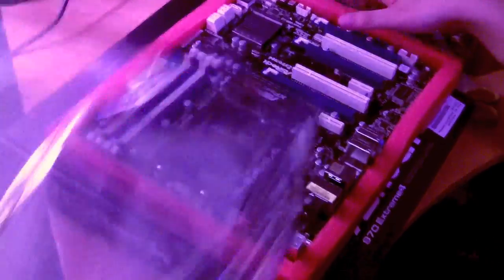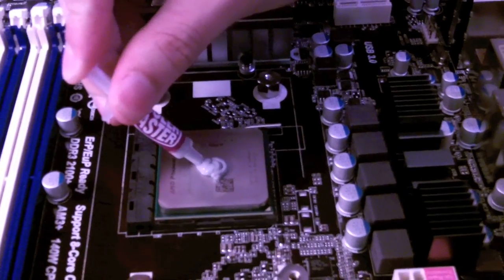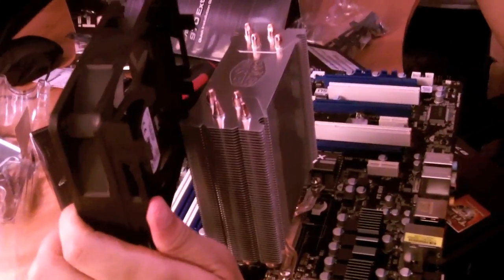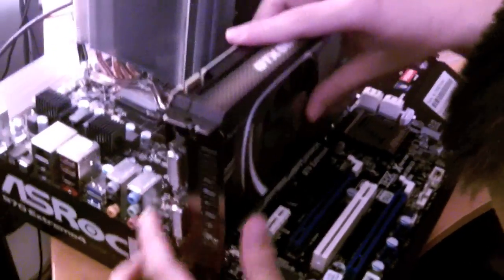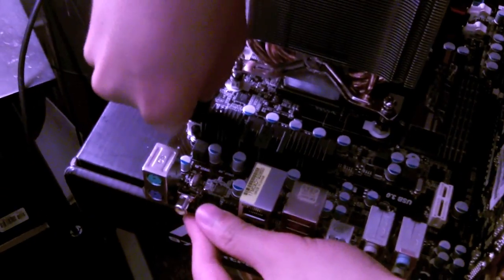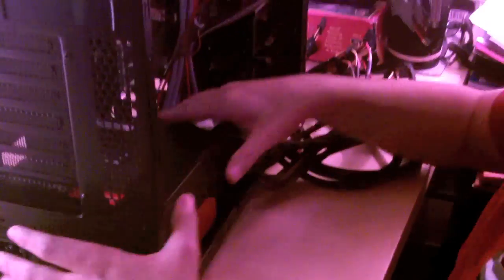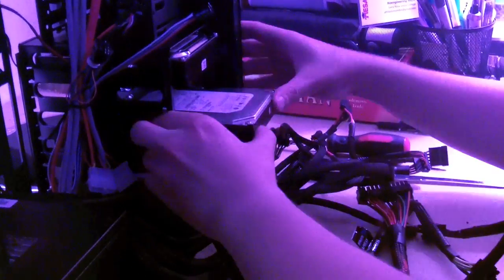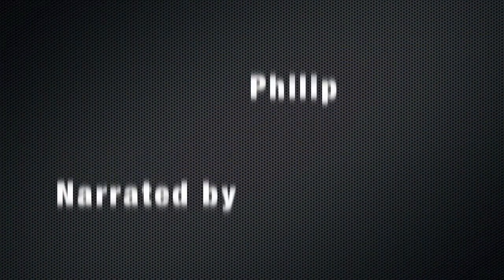Computer Build by the Flipmeister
Memory 4Gx2|GSKILL F3-10666CL9D-8GBRL
Optical Drive ROM SONY | DDU1681S-0B %
Hard Drive 1T|SAMSUNG HD103SJ 32M 7K %
CPU AMD|PH II X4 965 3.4G AM3 RT
Graphics Card EVGA|01G-P3-1563-AR GTX560 TI R
Motherboard ASROCK|970 EXTREME4 AM3+ 970 R
Power Supply ANTEC| 750W HCG-750 RTL
Case ROSEWILL|CHALLENGER RT